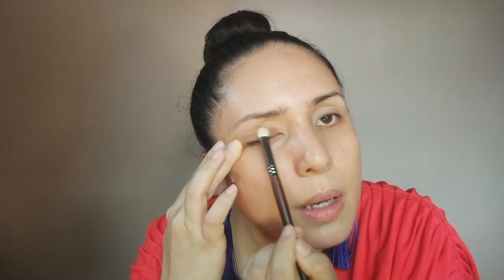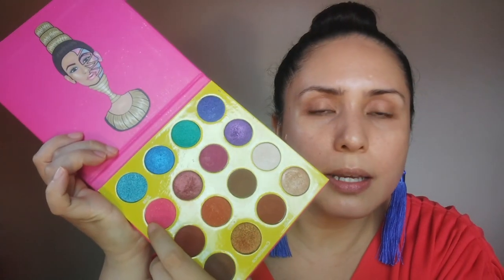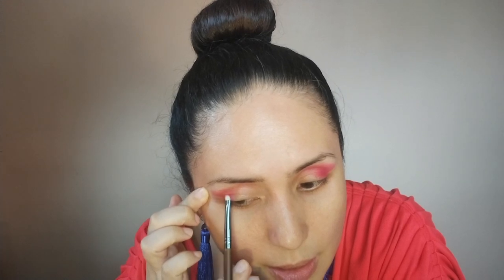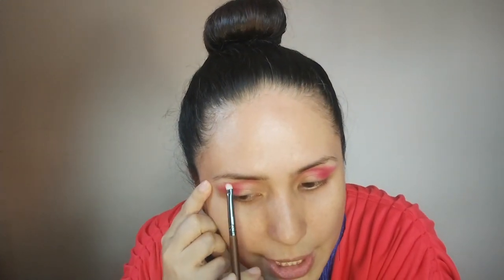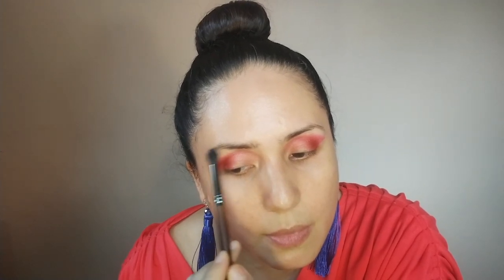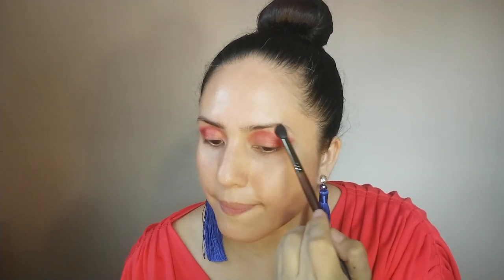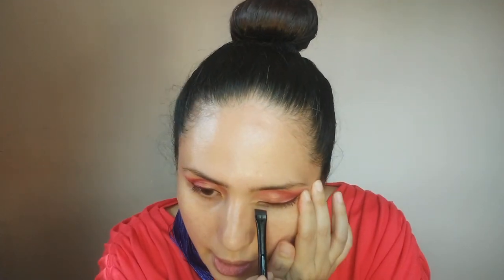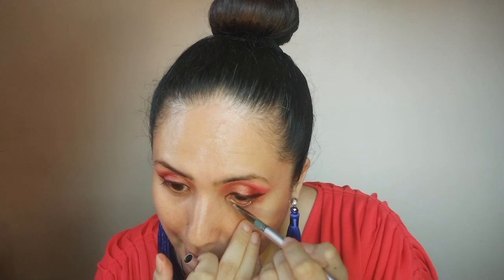PINK MAKEUP TUTORIAL TAGLISH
Sharing with you my humble techniques in achieving this Pink Glam Makeup look.  My background on make up is by experience only and I just wanted to document it first for my desire to look back in on my memories. And second is, if you are a work from home mom like me, navigating beauty and make up trends in your 40's, trying to connect old techniques from new ones, then please join me here on my channel and let's journey together!!

Make up I used on this video:
Toner and Moisturizer: The Saem, Urban Eco Harakeke Emulsion.

Urban Decay Flushed blush and bronzer palette

Vice Cosmetics PH Multi Ganda Sticks in Achieve
Found in all SM Beauty Section or Watsons

Revlon Vinyl Eyeliner
Found in leading SM Beauty stores

Vaselline Lip Care
found in all leading Watsons and grocery stores